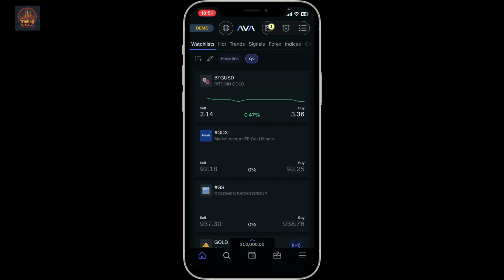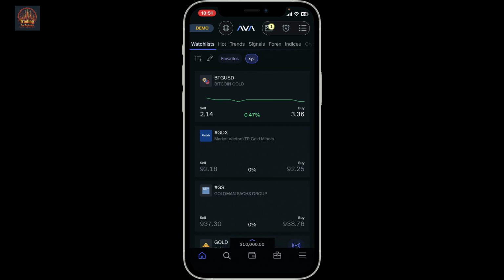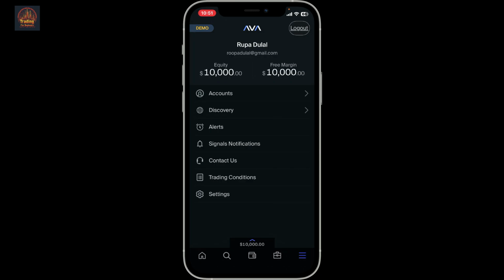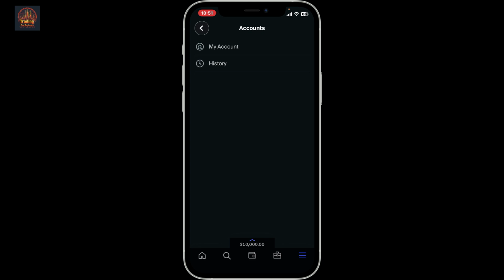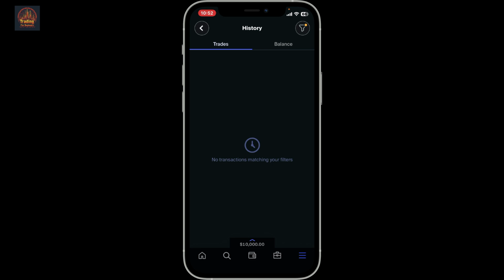AvaTrade History Tutorial 2026 | View Trades & Transactions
Want to check your trading history on AvaTrade in 2026? In this step-by-step tutorial, I’ll show you exactly how to view your account history, past trades, deposits, withdrawals, and transaction details on AvaTrade quickly and easily. This beginner-friendly guide will help you track your trading activity with confidence.